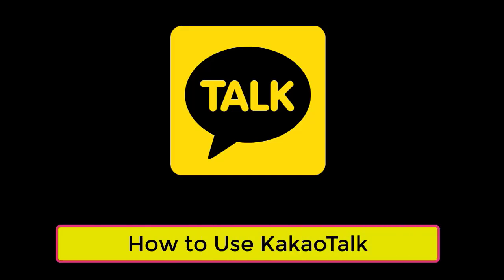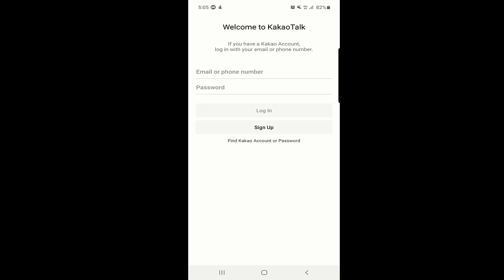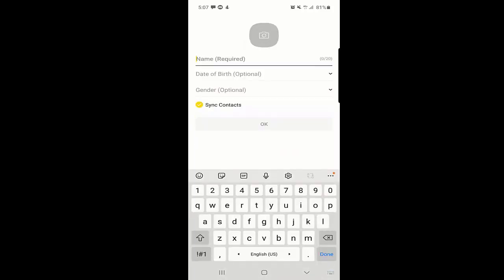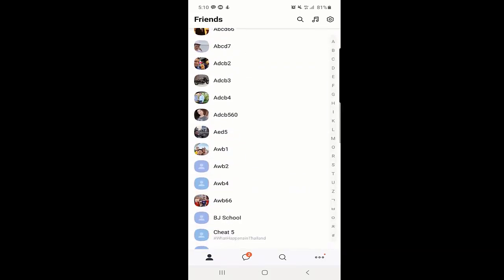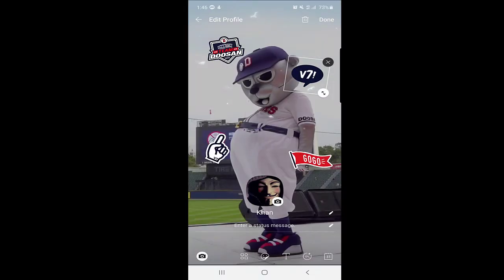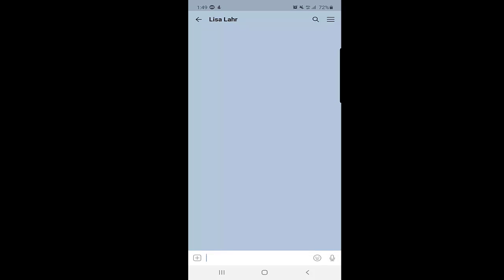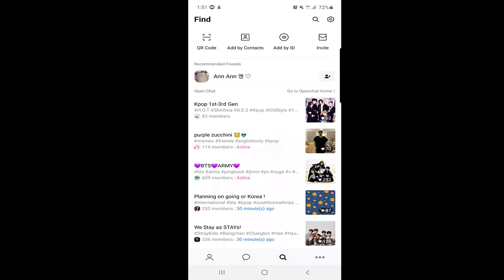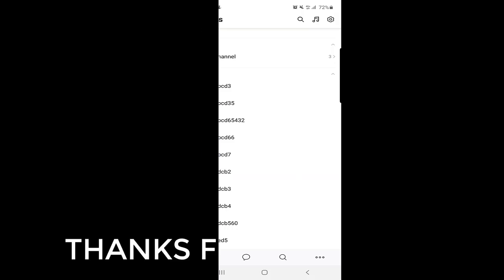Kakaotalk :: How to Use Kakaotalk { Android - iPhone }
how to use kakaotalk, how to use kakaotalk app, kakaotalk, kakaotalk app review
in this kakaotalk tutorial you will be learning how to make an account on kakaotalk, and how to use kakaotalk app. so if you want to learn how to use kakaotalk on your andorid or iPhone device. then you should watch this kakaotalk video till the End .

how to make an account on kakaotalk in pc
how to create an account on kakaotalk
kakaotalk sign up